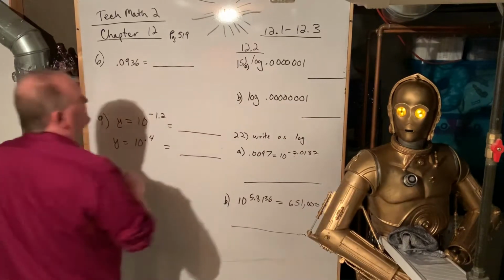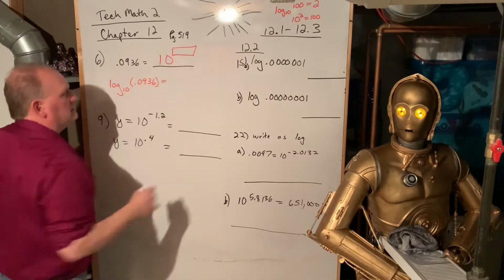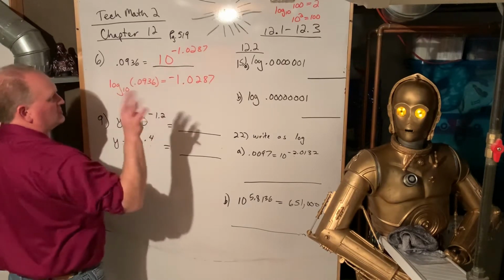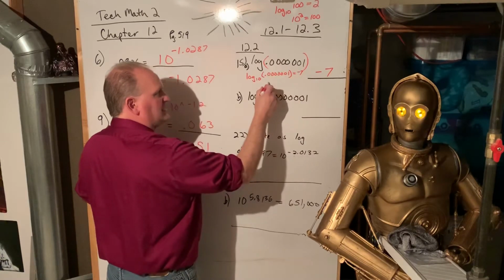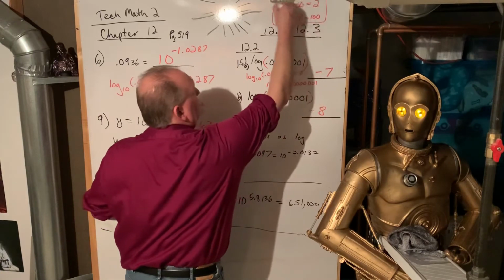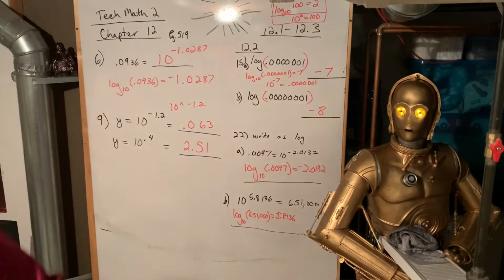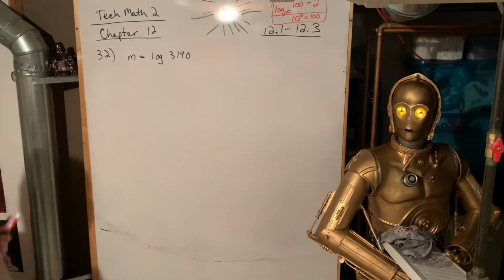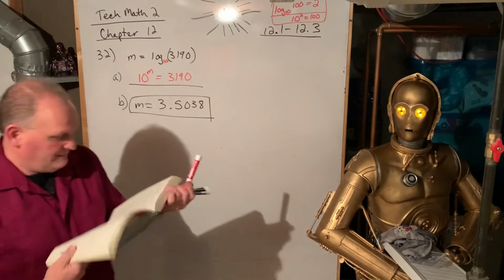Techmath2 notes 12.1-12.3